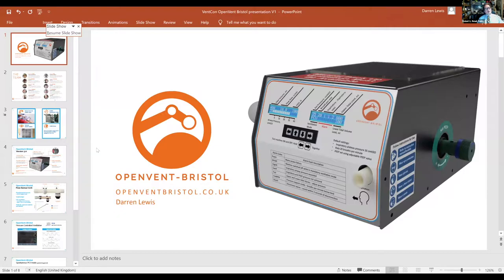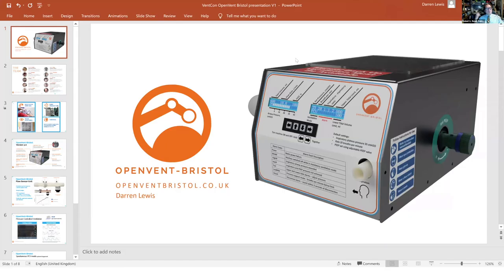Vent-Con QA: Darren Lewis, BristolVent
Darren Lewis showcases BristolVent at Vent-Con QA, a virtual mini-con focused on Quality Assurance and Regulatory Compliance in the context of pandemic ventilators.